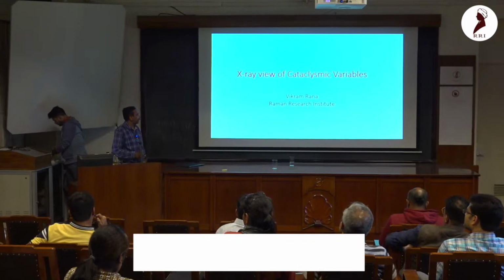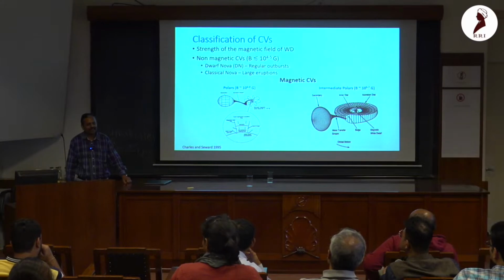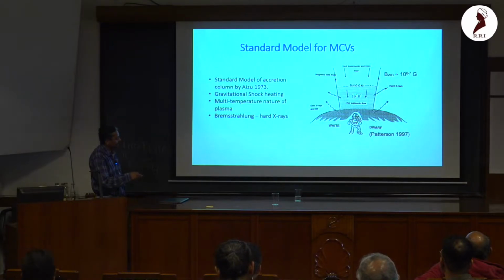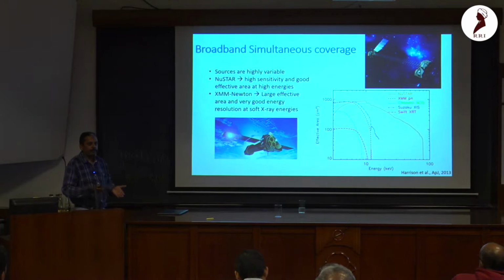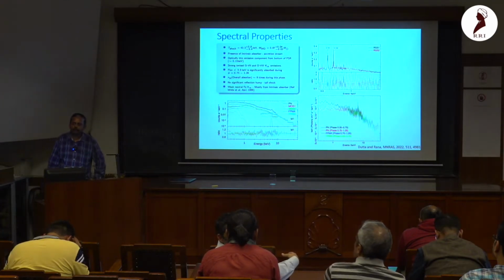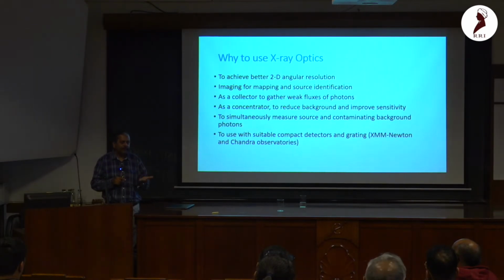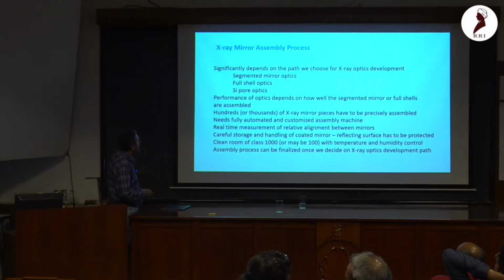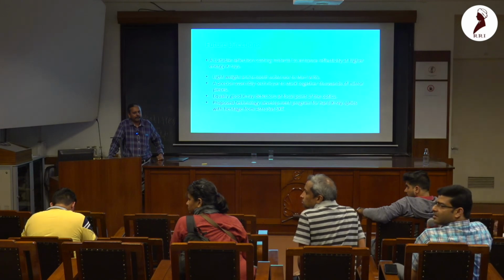X-ray view of Cataclysmic Variable Stars by Vikram Rana - Showcasing RRI 10/11/2022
Cataclysmic variables (CVs) are a type of binary system containing a white dwarf as a primary compact object, accreting material from a late-type main sequence secondary star. X-rays are produced by the accretion process in these systems. These are ideal laboratory for studying the geometry of a binary system as well as various physical mechanisms responsible for producing emissions at different energies. I will discuss the X-ray characteristics of these interesting sources and present our recent results on a rare sub-class of CVs, namely,  Asynchronous Polars. I will also briefly discuss the importance of X-ray-focusing optics in studying such systems and our efforts to develop technology for hard X-ray optics.

The Raman Research Institute is a premier research Institute founded by Indian Science Nobel Laureate Sir C V Raman. The Institute has a rich heritage and legacy of conducting fundamental research in frontier areas of Physics under contemporary research themes. The Institute was founded in 1948 and entered its platinum jubilee year on 7 November 2022, celebrating it with The Launch Event and an In-House conference, "Showcasing RRI." During the Showcasing RRI week, researchers from all four departments at RRI enlightened the audience with their ongoing research.